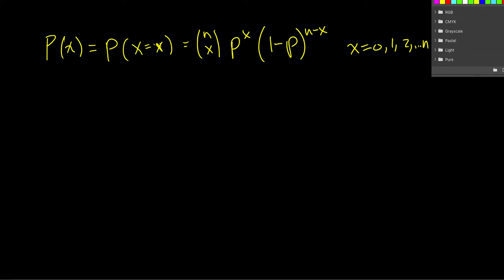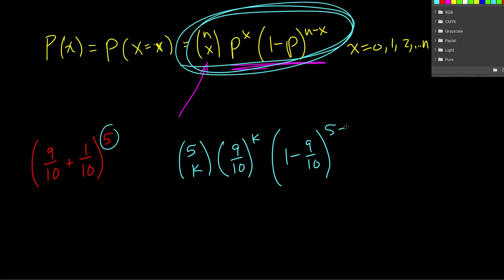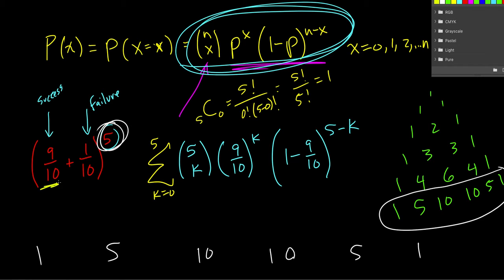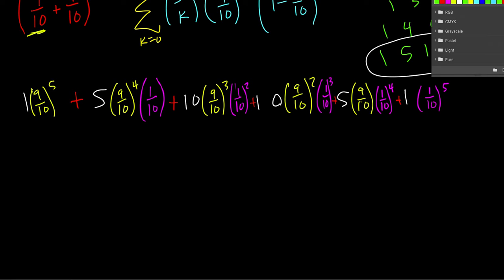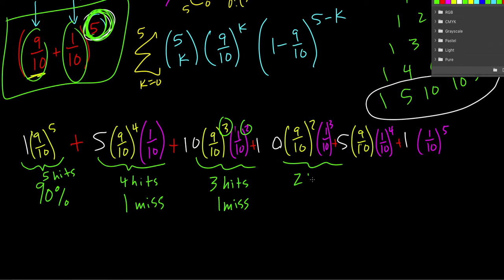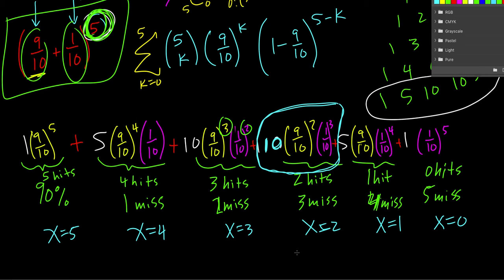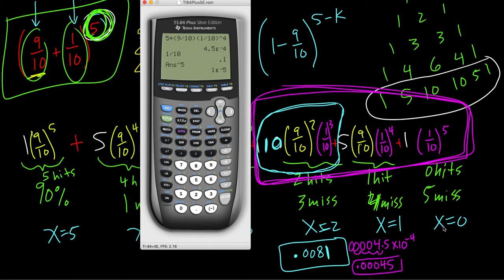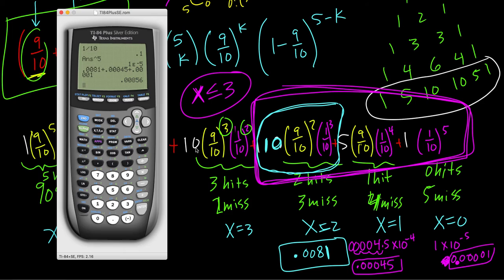27F - The Binomial Distribution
27F - The Binomial Distribution